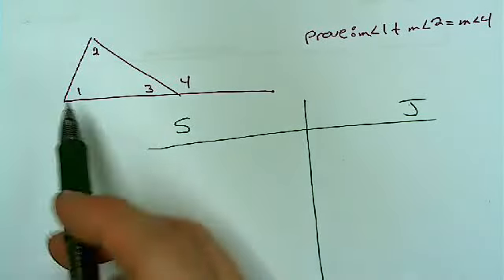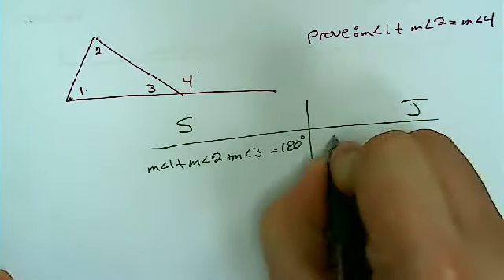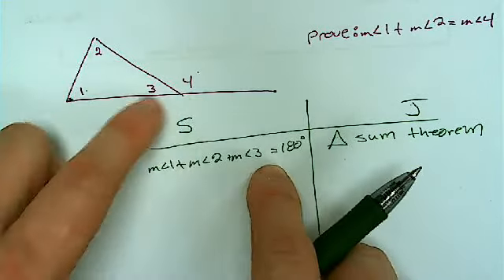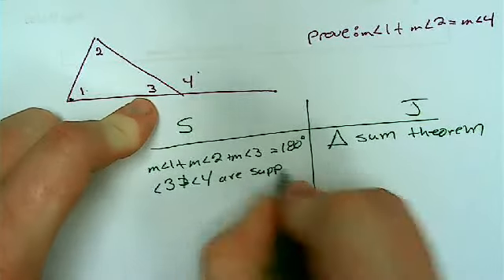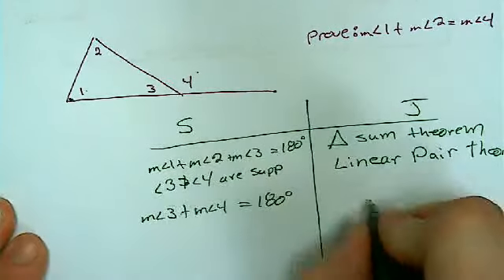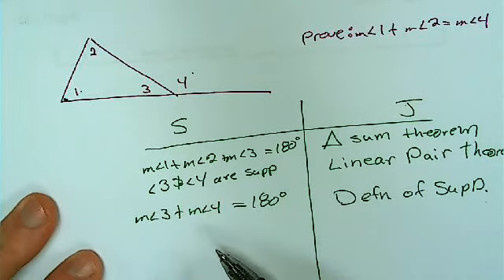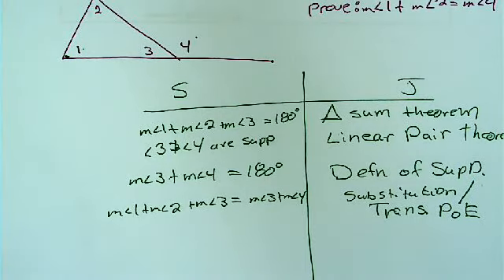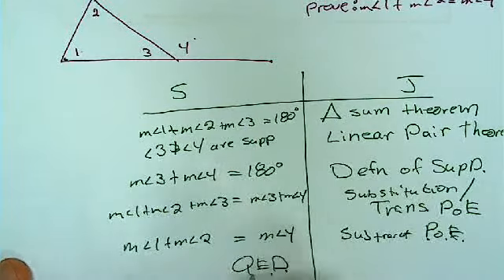Geo 4-2 Homework #28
Exterior Angles Theorem Proof